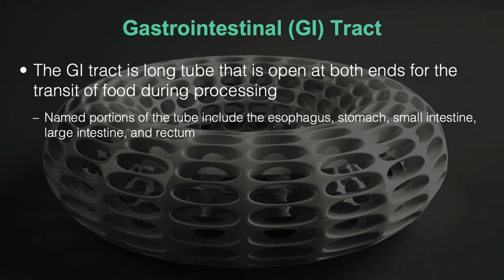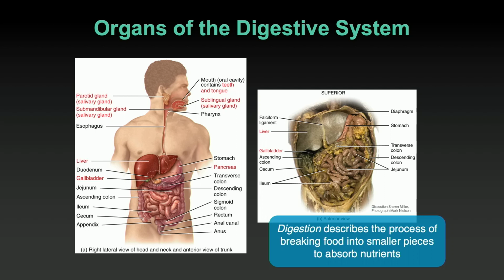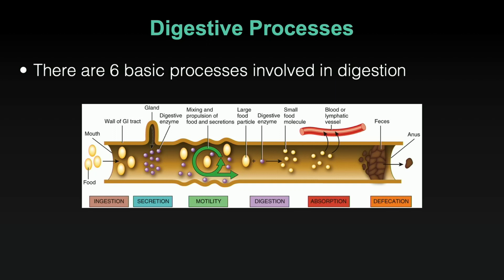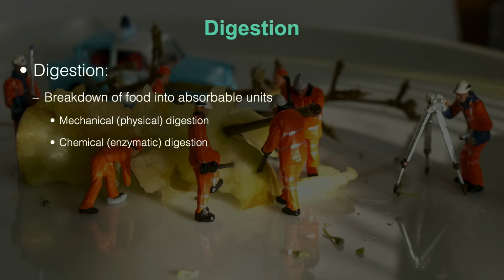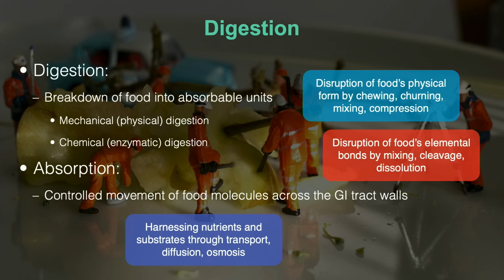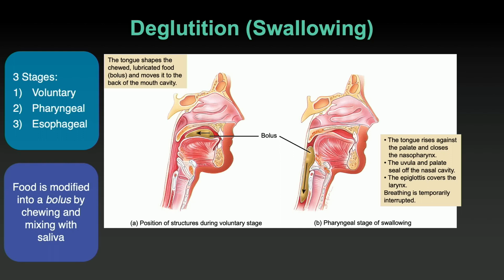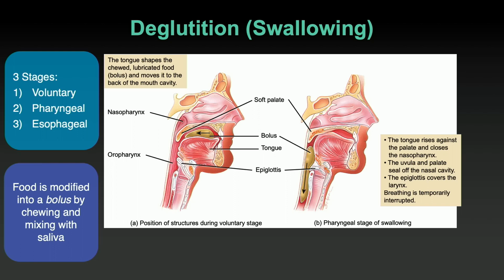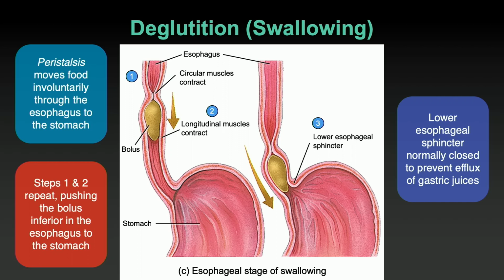7.3-Principles of Digestion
Brief overview of 6 main functions of the digestive system in HKIN 152 - Human Kinetics Anatomy & Physiology II at St. Francis Xavier University.